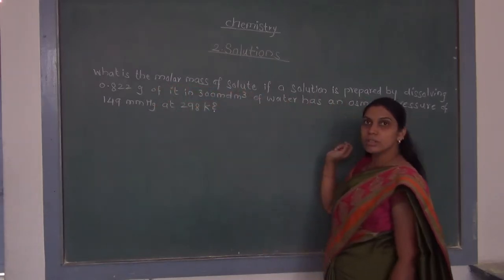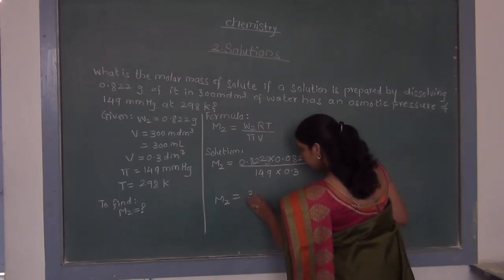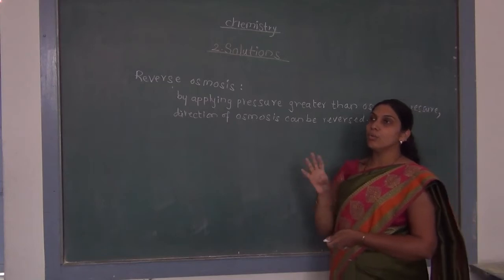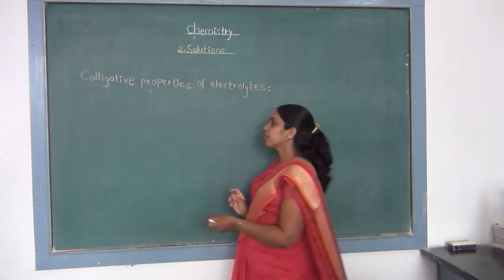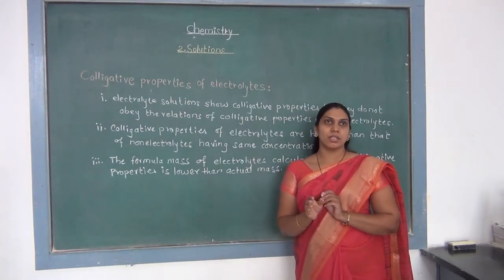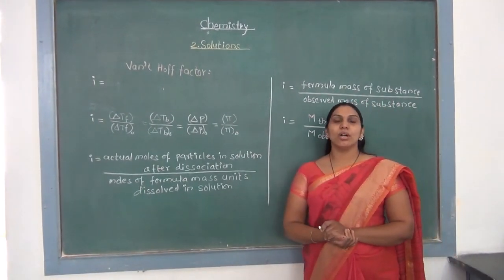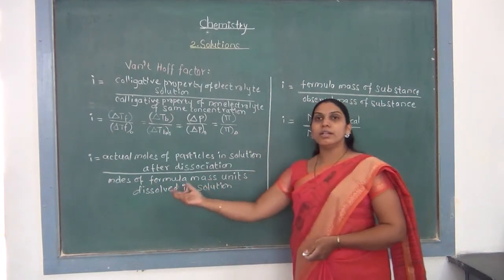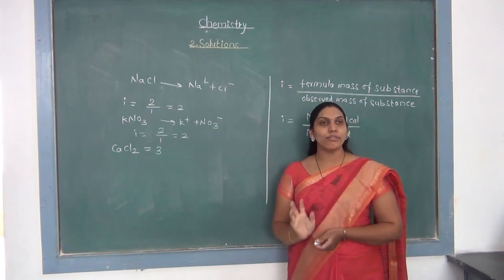Solutions Lecture 9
Miss.Kulkarni A.P. (Jr.Chemistry Department) Yashawantrao Chavan Institute of Science,Satara.